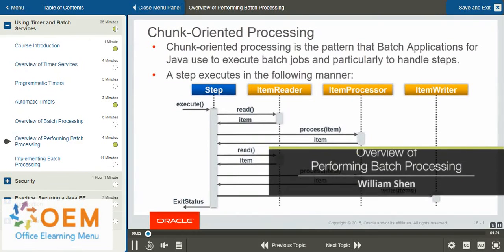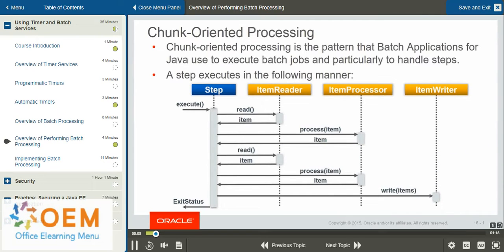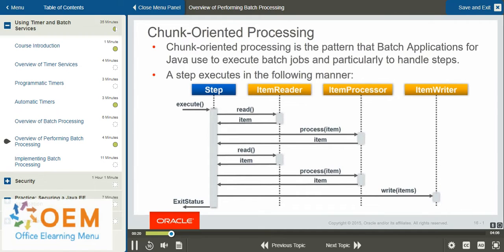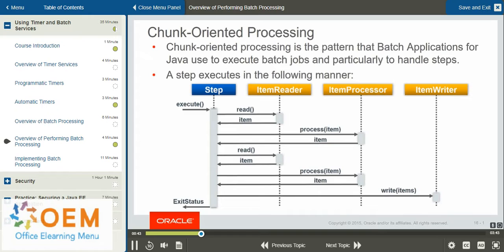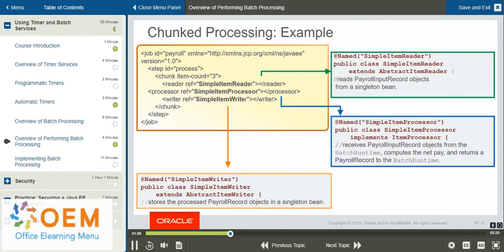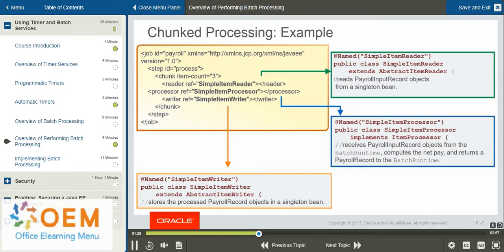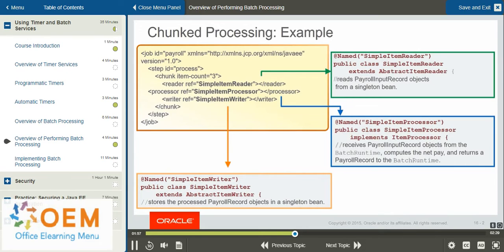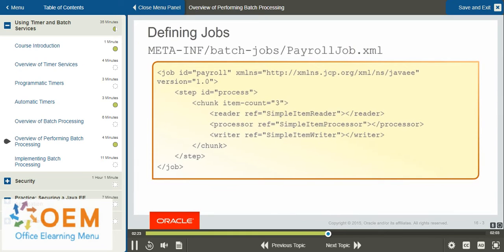ava EE 7 Back end Training: Cursus & Opleiding met Proefexamens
Wil jij een expert worden in Java EE 7 Back end Server Application Development?"

Ben je klaar om je vaardigheden naar een hoger niveau te tillen en een echte autoriteit te worden in Java EE 7 Back end Server Application Development? Zoek niet verder! Onze bekroonde e-learning is hier om je te begeleiden op deze opwindende reis.

Onze uitgebreide training omvat alles wat je nodig hebt om te slagen. Met onze officiële proefexamens kun je je kennis testen en versterken, terwijl onze online mentor je persoonlijk begeleidt en voorbereidt op het certificeringsexamen. Of je nu een beginner bent die de grondbeginselen wil leren of een doorgewinterde ontwikkelaar die zijn expertise wil uitbreiden, onze cursus is geschikt voor jou.

Wacht niet langer! Klik op de onderstaande link om je aan te melden voor onze training en begin vandaag nog aan je reis naar Java EE 7-back-endexpertise. De wereld van mogelijkheden wacht op jou!